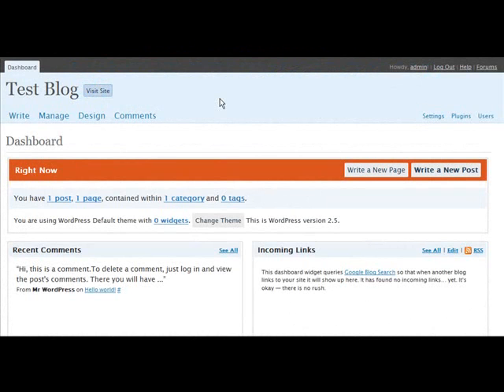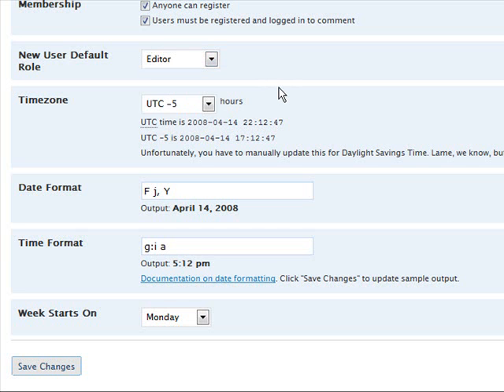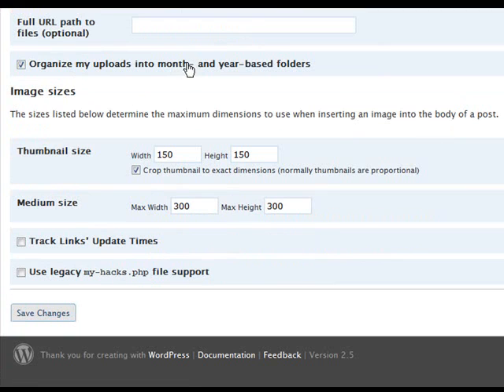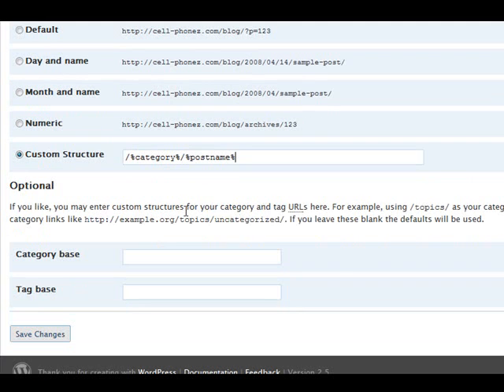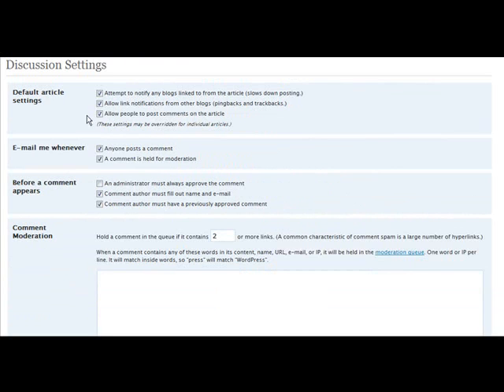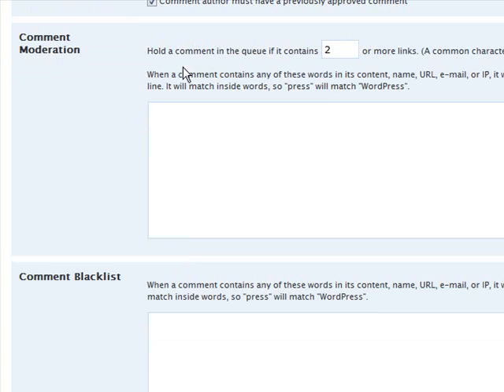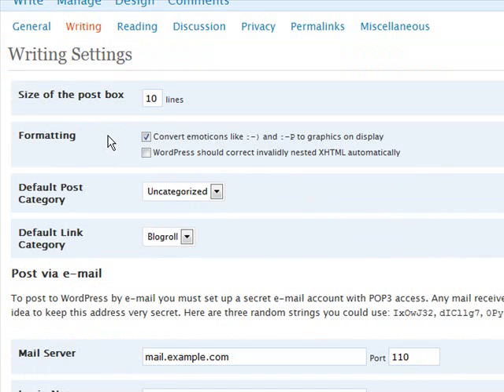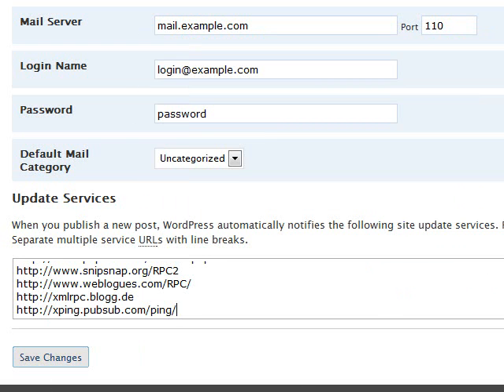Learn how to easily setup a wordpress blog part 3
- Let me show you how to setup your own wordpress blog. I am going to show you step by step how to do so. If you want more traffic to your blog or website, our website has 100% free ways to make money online and start generating more web traffic to your site. See more video tutorials to build web traffic